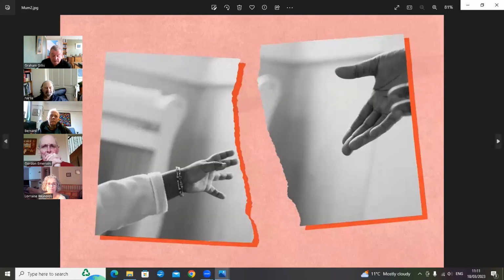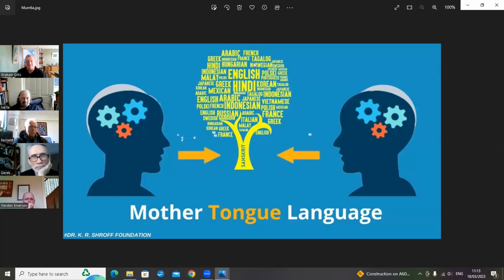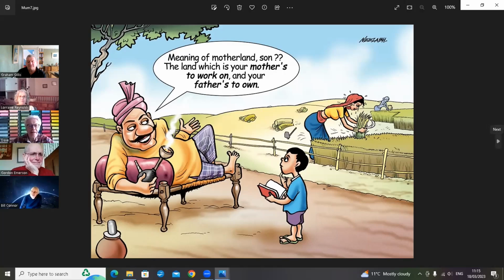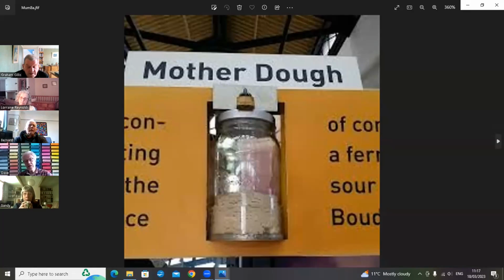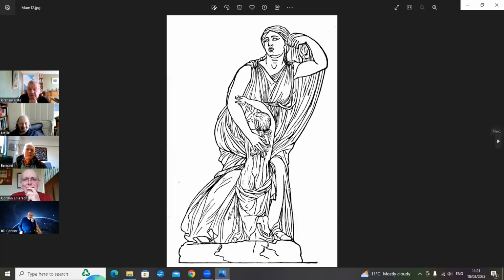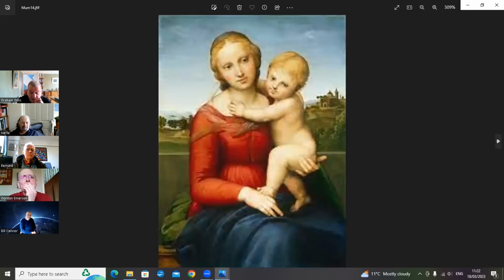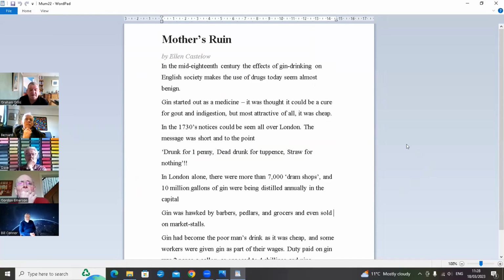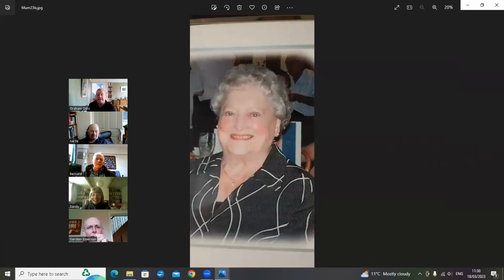mothers day zoom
Sandy also read a poem about her mother called "Anemone"